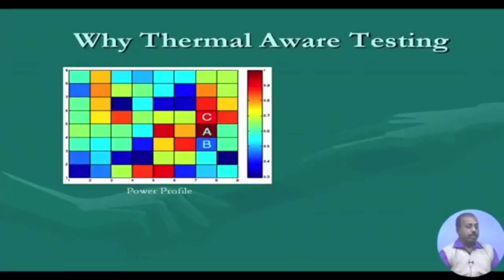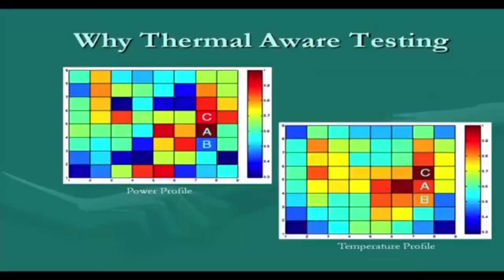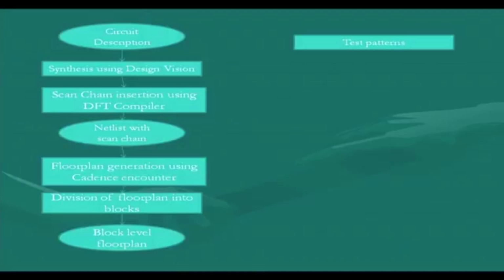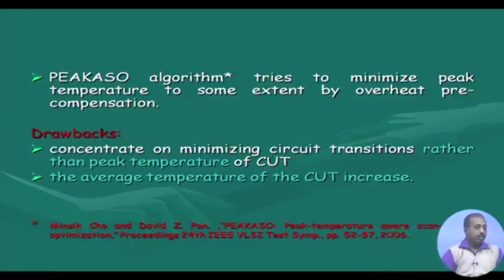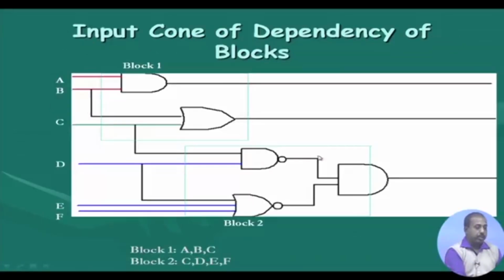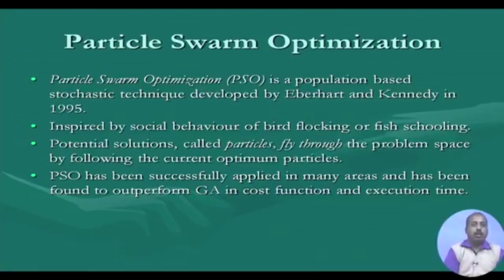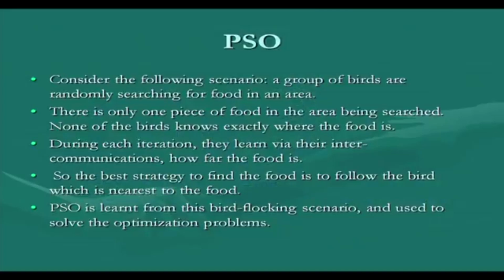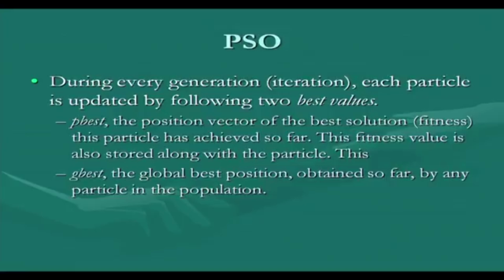Thermal Aware Testing 1